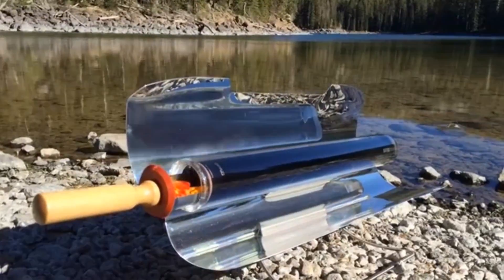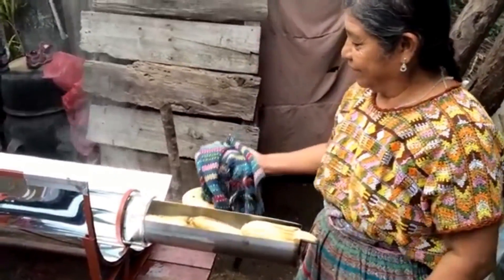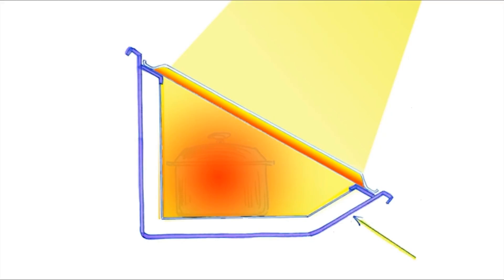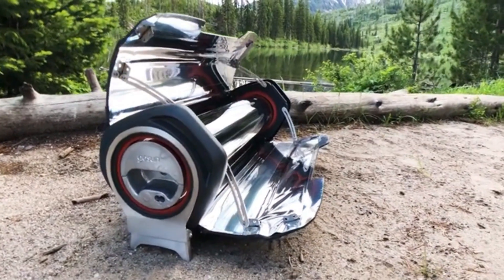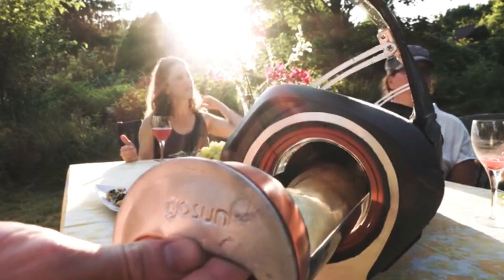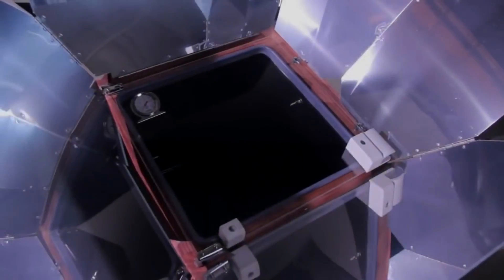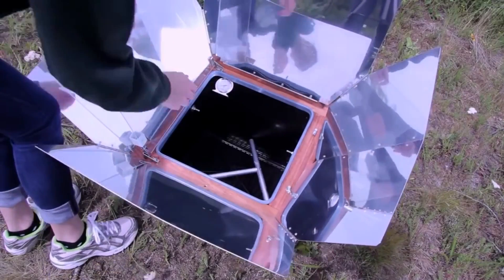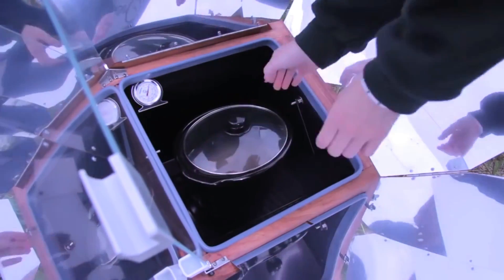Best Solar Ovens 2018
► Best Solar Oven 2018 Links :-

Solavore Sport Solar Oven

GoSun Sport